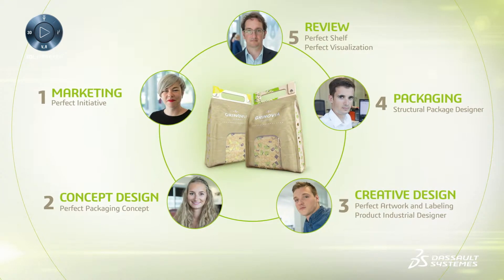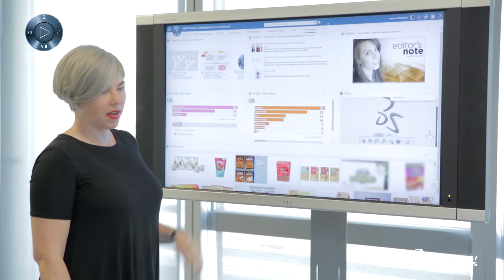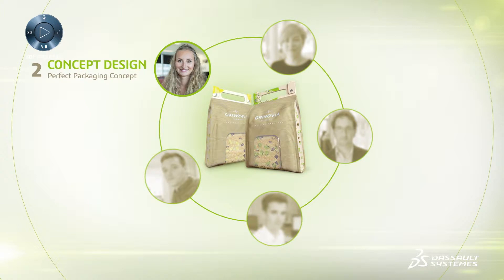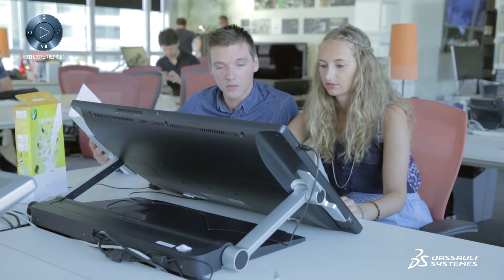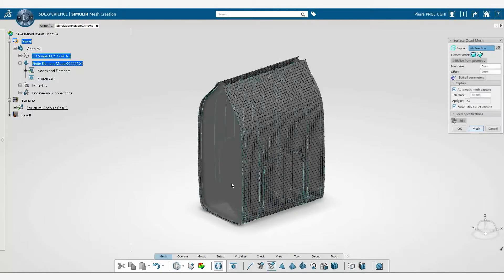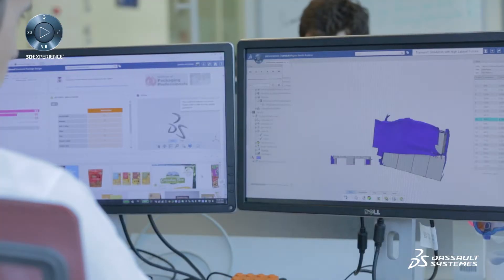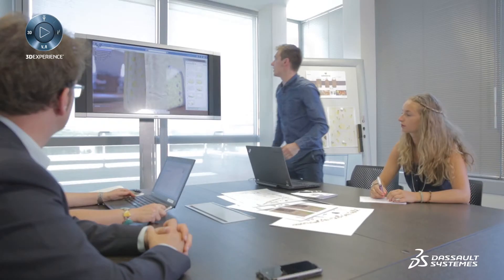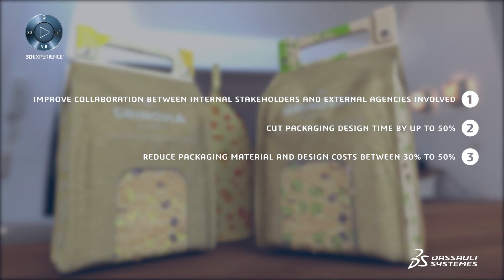Perfect Package - Design winning experiences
1 - MARKETING: Perfect initiative
2 - CONCEPT DESIGN: Perfect Packaging Concept
3 - CREATIVE DESIGN: Perfect Artwork and Labeling Product Industrial Designer
4 - PACKAGING: Structural Package Designer
5 - REVIEW: Perfect Shelf, Perfect Visualization